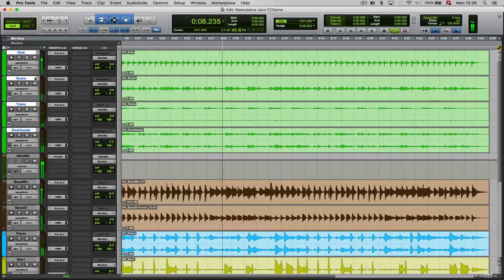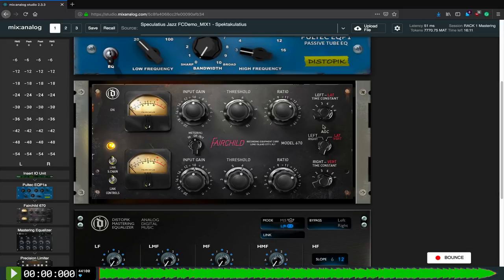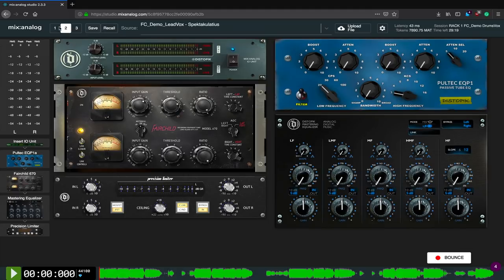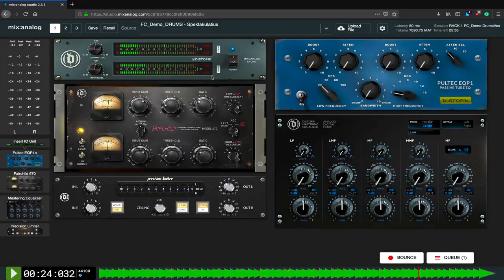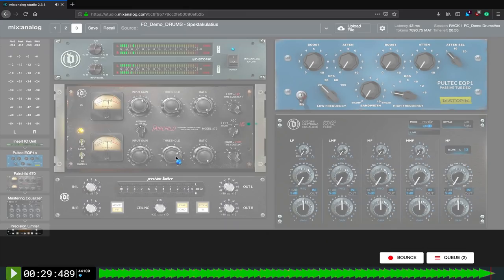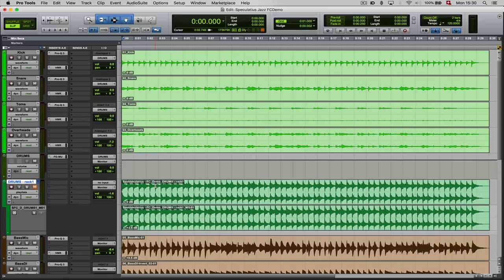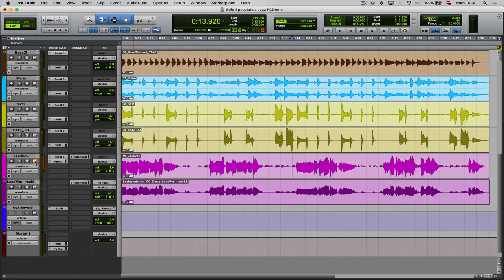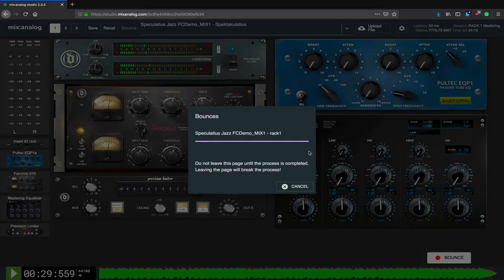mix:analog | Fairchild 670 Tutorial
Hi Everyone!

In this video, Ziga shows you how to use one of the most iconic tube compressors on planet Earth - the Fairchild 670!

Available in Rack1 at mix:analog this 35kg monster full of transformers and tubes is a perfect fit for a classic jazz tune "Is you Is Or Is You Ain't, performed by Spektakulatius, of which the multitrack is available

mix:analog is a registered trademark of Distopik d.o.o., an audio technology R&D company based in Slovenia, European Union.